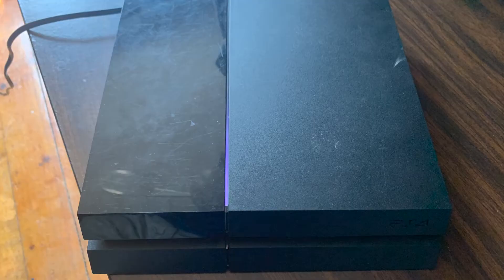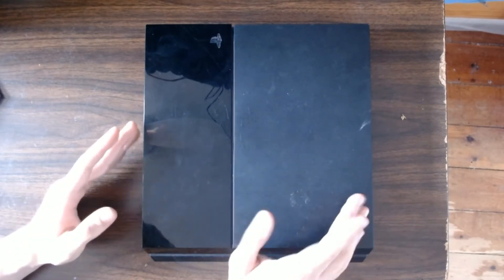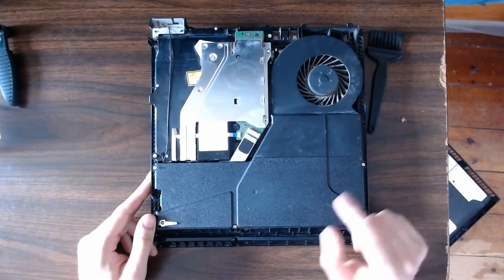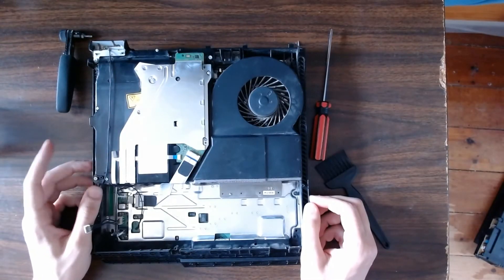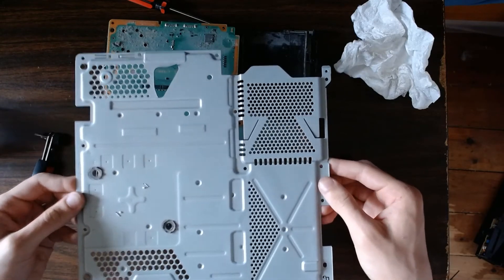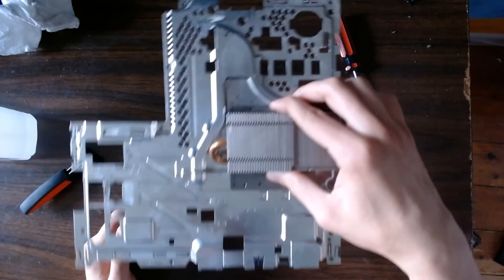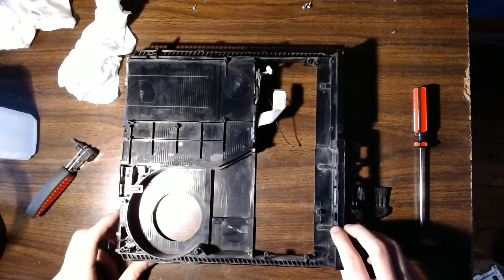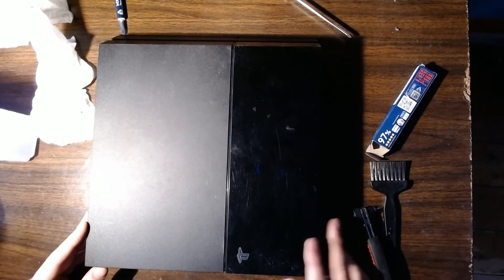Tutorial: How to Fix Your EXTREMELY Loud PS4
If your PS4 is extremely loud, that is probably because a huge amount of dust has built up inside the console, and the thermal paste has likely dried out. In this video, I demonstrate how to take apart your PS4 and give it a deep cleaning, so that it can run much quieter, and also much cooler, potentially extending the lifespan of the components inside your PS4.

Links to items needed to clean PS4:

1. Phillips head screwdriver

2. T9 Torx Security Screwdriver

3. Canned Air